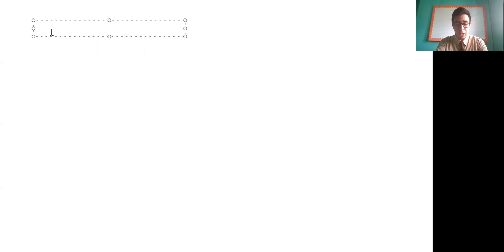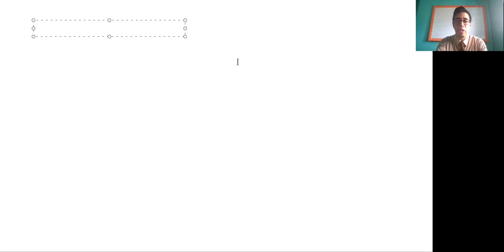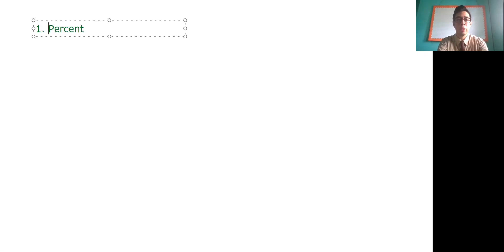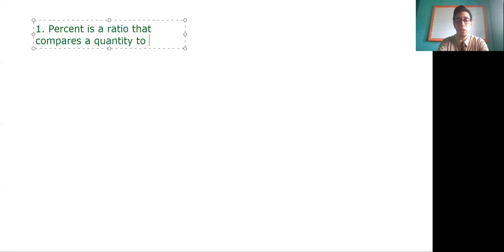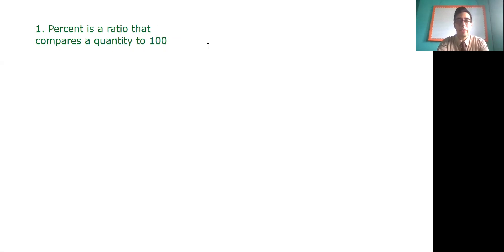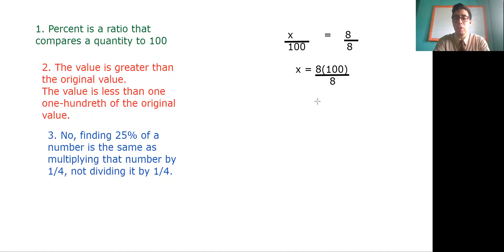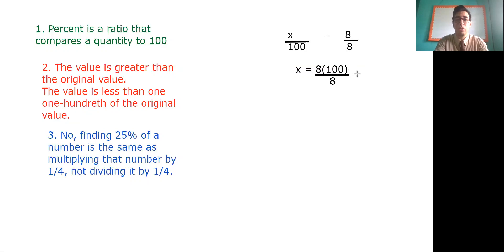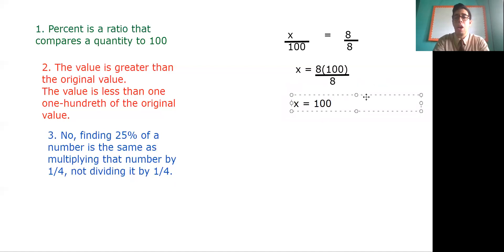7th - June 9th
Analyze percents of numbers